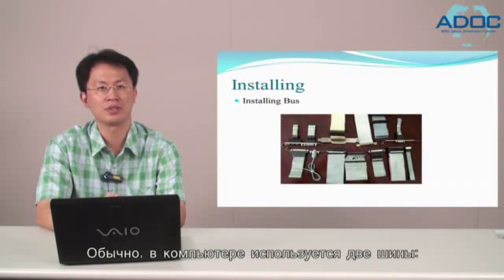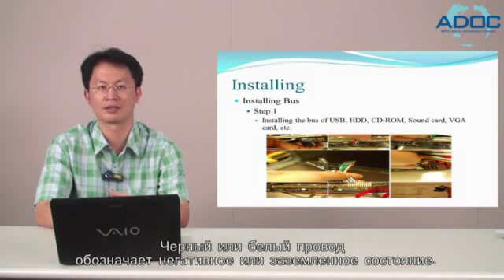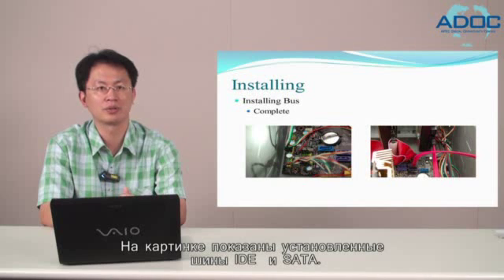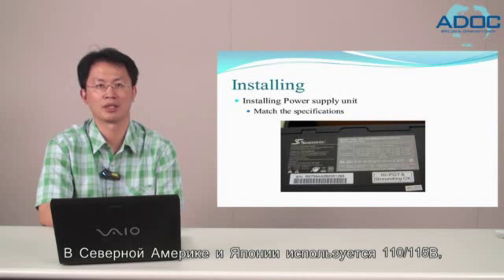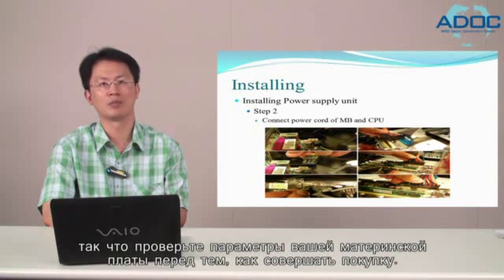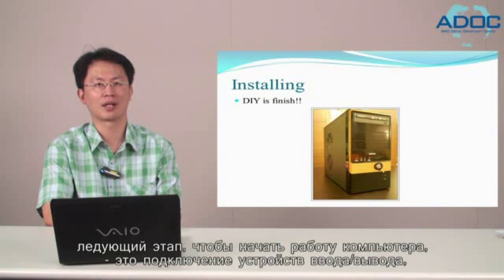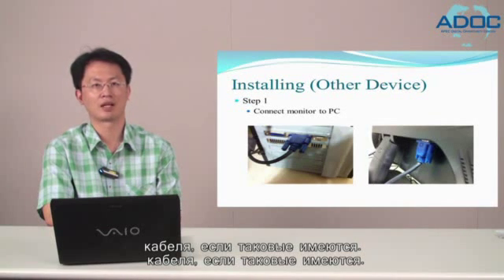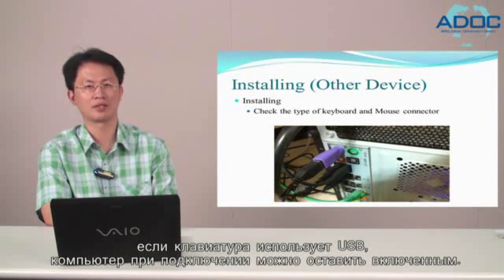3 Hardware installation 2